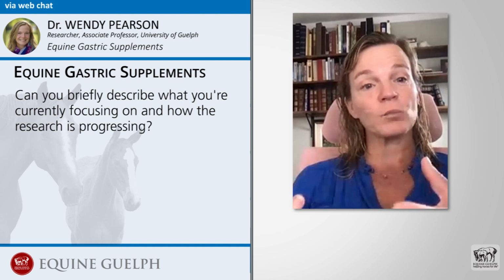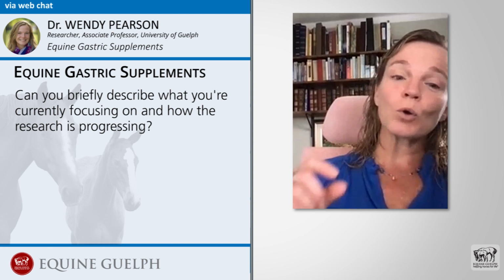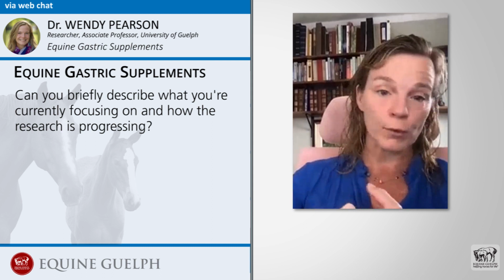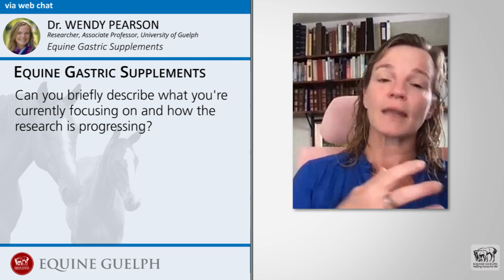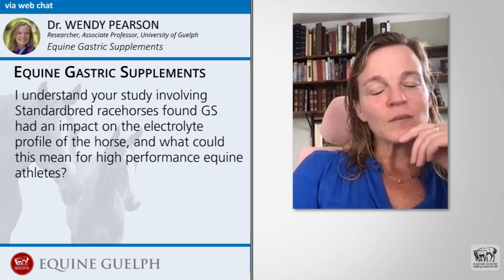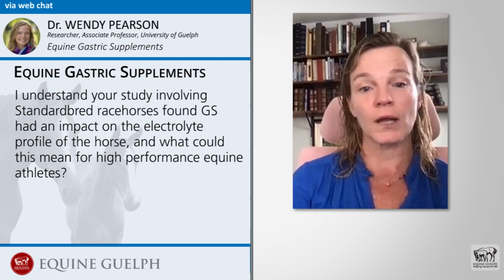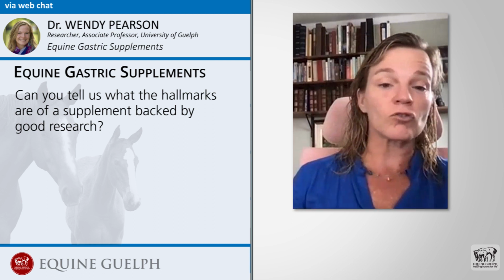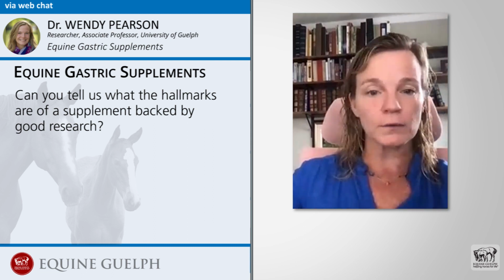Equine Gastric Supplements - Dr. Wendy Pearson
Dr. Wendy Pearson has been conducting research on nutraceuticals to improve gastric health in horses. She explains by answering the following questions:

00:00 Start
00:22 Can you briefly describe what you're currently focusing on and how the research is progressing?
06:45 I understand your study involving Standardbred racehorses found GS had an impact on the electrolyte profile of the horse, and what could this mean for high performance equine athletes?
08:20 Can you tell us what the hallmarks are of a supplement backed by good research?

Video Produced by: DAVID FINLAY